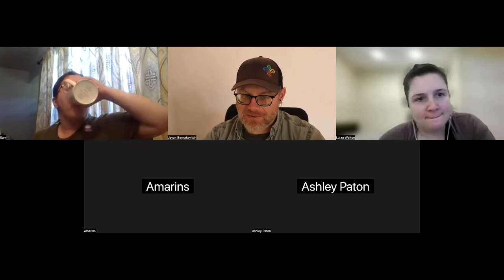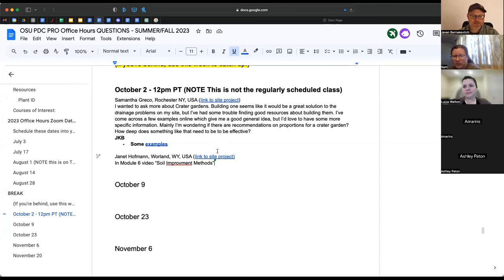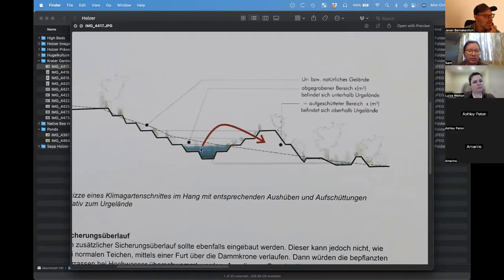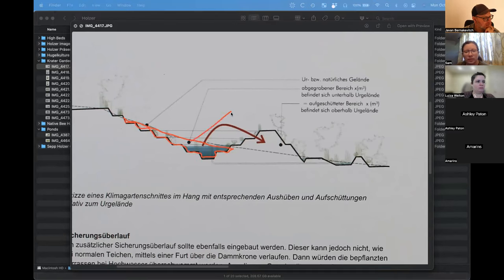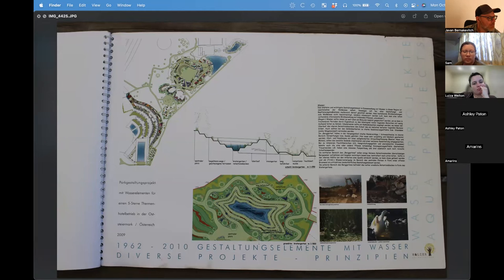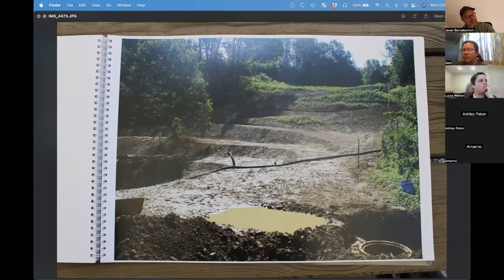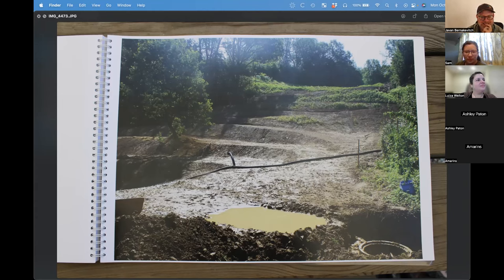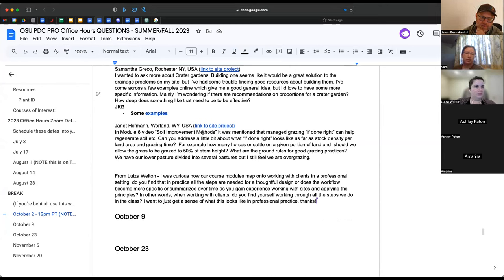Office Hours Q and A - OSU PDC PRO - Summer/Fall 2023 - 6/10 - Professional Design Process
0:00 Start

1:06 QUESTION: I wanted to ask more about Crater gardens. Building one seems like it would be a great solution to the drainage problems on my site, but I’ve had some trouble finding good resources about building them. I’ve come across a few examples online which give me a good general idea, but I’d love to have some more specific information. Mainly I’m wondering if there are recommendations on proportions for a crater garden? How deep does something like that need to be to be effective?

13:09 QUESTION: In Module 6 video “Soil Improvement Methods” it was mentioned that managed grazing “if done right” can help regenerate soil etc. Can you address a little bit about what “if done right” looks like as far as stock density per land area and grazing time?  For example how many horses or cattle on a given portion of land and  should we allow the grass to be grazed to 50% of stem height? What are the ground rules for good grazing practices?  We have our lower pasture divided into several pastures but I still feel we are overgrazing.

17:15 QUESTION:  I was curious how our course modules map onto working with clients in a professional setting. Do you find that in practice all the steps are needed for a thoughtful design or does the workflow become more specific or summarized over time as you gain experience working with sites and applying the principles? In other words, when working with clients, do you find yourself working through all the steps we do in the class? I want to just get a sense of what this looks like in professional practice. Thanks!

40:00 QUESTION: How much time do you invest in a project before getting into the actual design part? Can you repeat the name of the water design person?

45:30 QUESTION: Would you please speak on natural building techniques and applications, specifically earth bags ?

57:00 QUESTION: How is everyone doing in the course? -

FINAL SUBMISSION DATE : December 4 2023 at 9:00 am

REFERENCE: Eco - sense.ca -  Gord and Ann Baird - Rainwater Design
REFERENCE: Sepp Holzer -  Permaculture Designs - ie.Root Cellars

Oregon State University offers one of the most design focused Permaculture Design Certificates focusing on training Permaculture Designers available today.